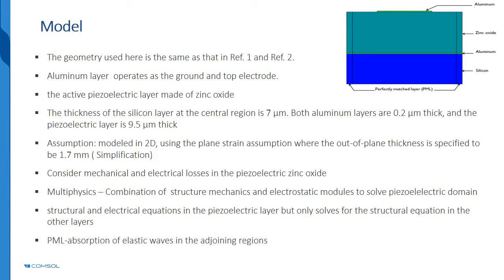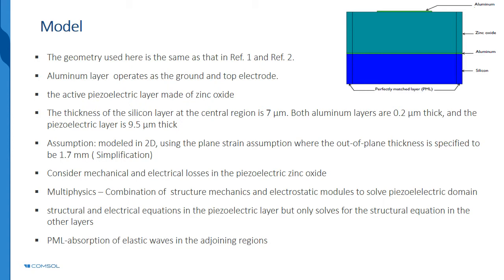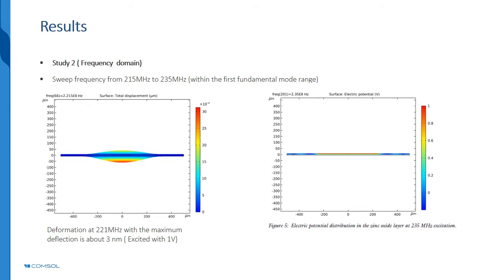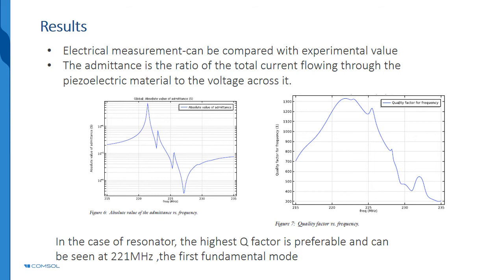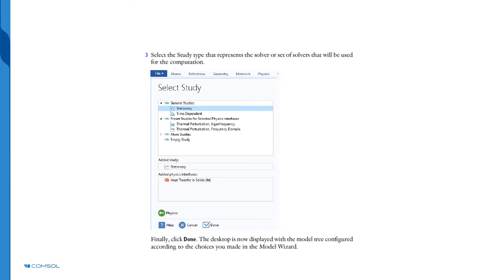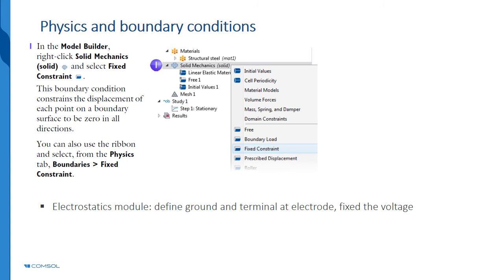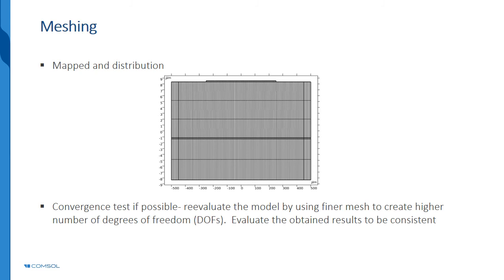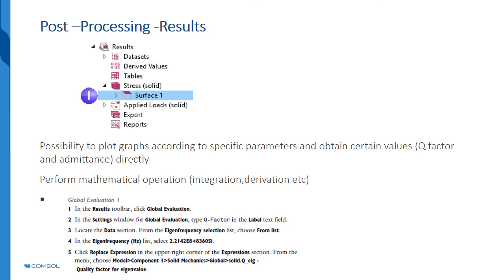hands on session FEM